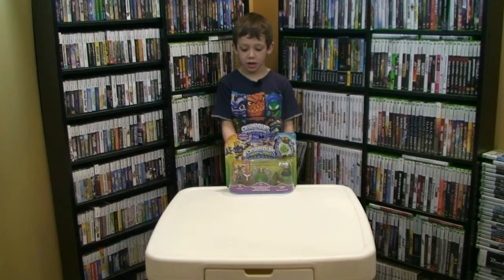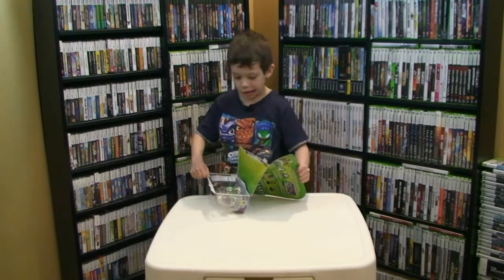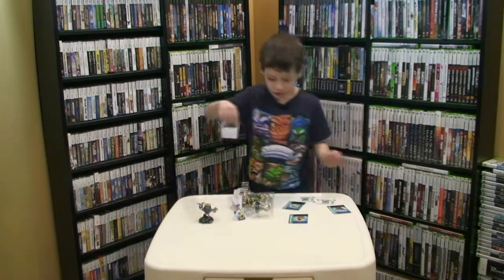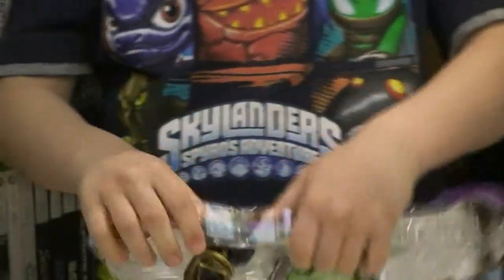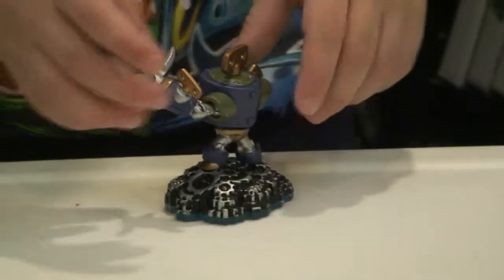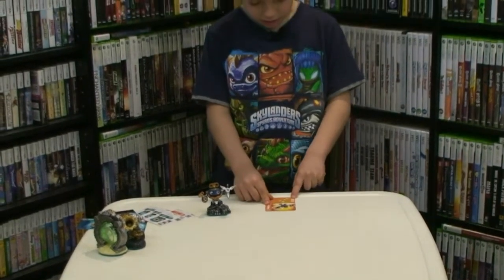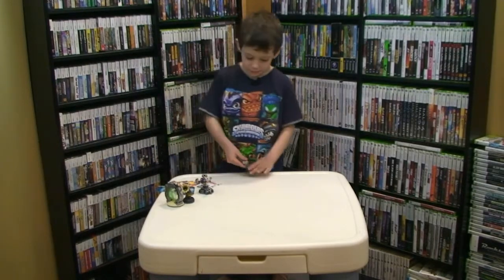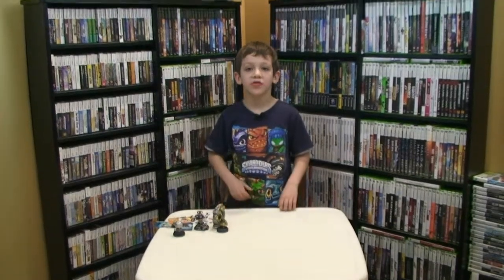Sheep Wreck Island Adventure Pack (w/ Wind-Up) Unboxing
Sheep Wreck Island is here and Conner is determined to get it out of the box. Sheep Wreck Island is a new level for Skylanders Swap Force and comes with the new character Wind-Up as well as two magic items: The Platinum Sheep (a healing item) and The Groove Machine (A distraction attack item).